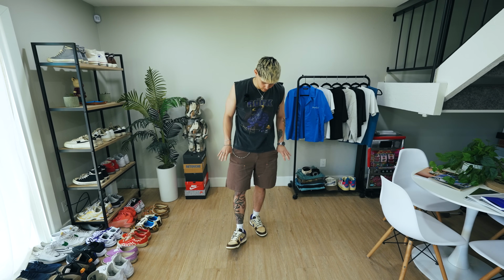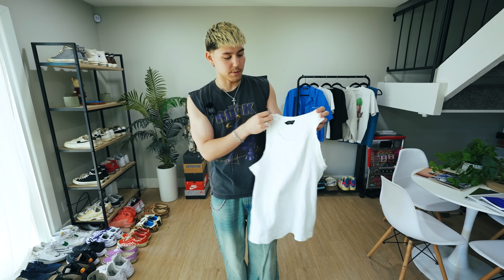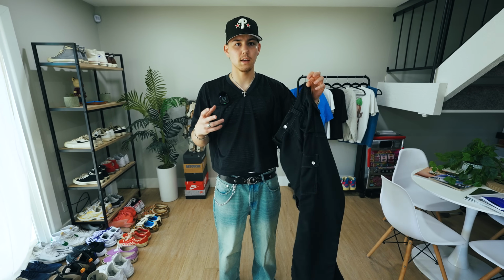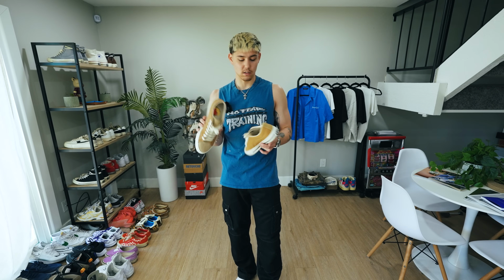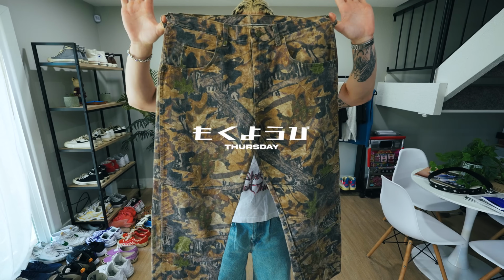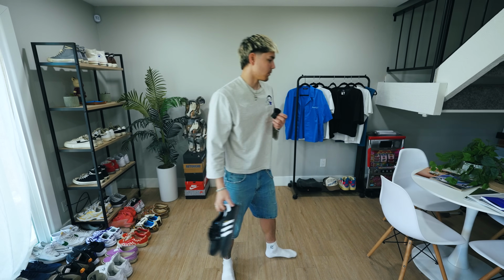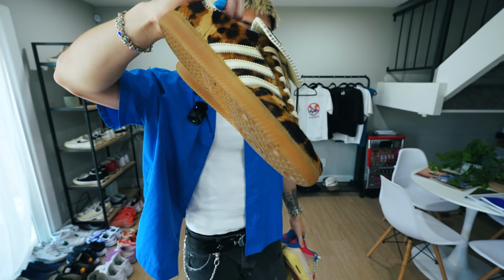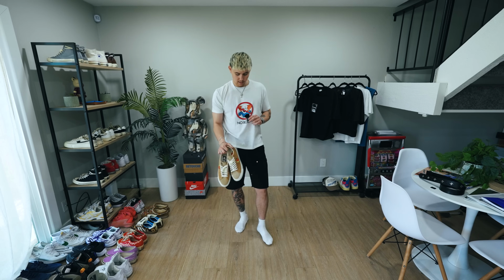7 Back to School Outfits | Men's Streetwear Fashion 2024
7 Different Back to School Outfits | Men's Streetwear Fashion 2024 Styling men's streetwear / streetstyle fashion summer outfits I wore this week. I've seen the lack of men's spring fashion / get ready with me (GRWM) videos on YouTube and decided it was time I brought this channel back to fill the gap. I style these outfits with a mix of vintage clothing, current street style, Japanese streetwear, American streetstyle, and sneakers. As a sneakerhead, my outfits used to start bottom to top. As I've engrained myself more into the fashion world over the years, my daily routine of getting dressed has developed with my taste in clothing and shoes. Tune in weekly for outfit inspo, men's streetwear, fashion tips, what to wear with sneakers, men's clothing brands, outfit essentials, how to style streetwear, spring and summer outfits, winter outfits, summer outfits, spring outfits, styling accessories and more. I wear brands such as Chrome Hearts, Kapital, Levi's, Jordan, Nike, Rick Owens, No Fear, Converse, Stepney Worker Club, Kith, Elwood, and more. I hope you all enjoyed this video in the studio, and I look forward to creating more in the coming weeks.